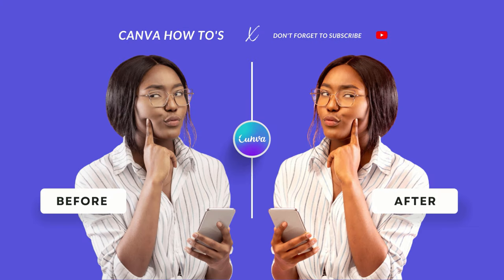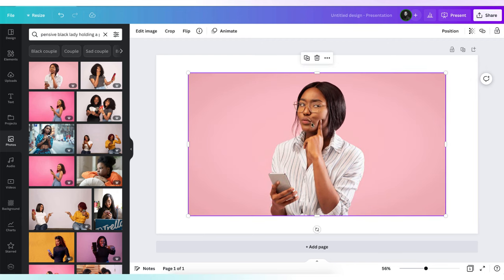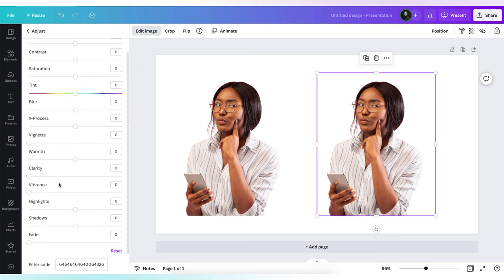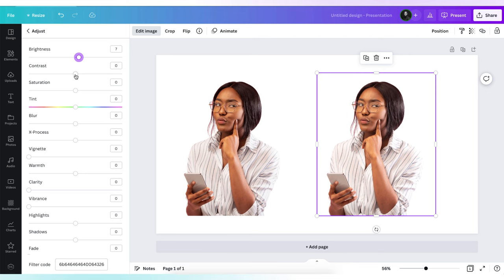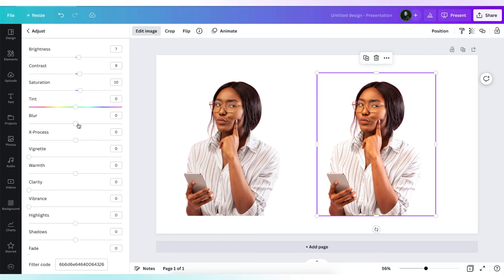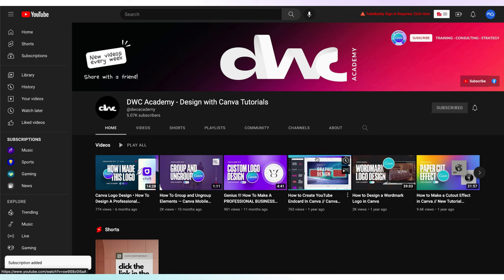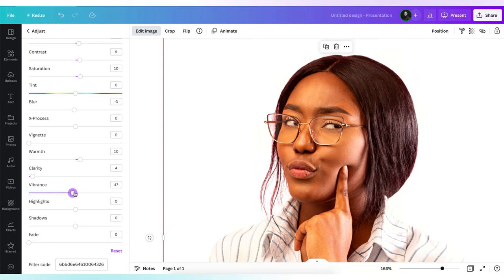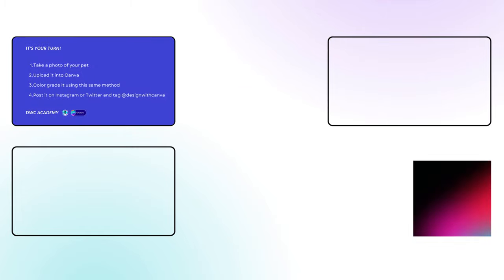How I Color Grade My Photos in Canva 2023 :: FREE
New Tutorial — Master Color Grading in Canva: A Step-by-Step Guide

In this tutorial, you'll learn how to take your photos to the next level by color-grading them using Canva.

Color grading is a powerful technique to help you create a specific mood or atmosphere in your photos.

By the end of the short but value-packed tutorial, you'll learn how to manipulate your photos to get whatever feel you desire.

▶ If you'd like to try Canva pro for 45 days, use this

My name is Onuoha UI. I am a Verified Global Canva and Creator from Nigeria. I am here to teach you everything you need to know about Canva and how to design beautiful and useful graphics for your business. I am also a Product and Customer Experience Designer at AlchemyPro and have been designing professionally for the past 15 years.

In today's tutorial, I will show you how to color-grade photos to look professional with Canva. Feel free to become a member of our thriving Design with Canva community on Facebook with over 30,000 members:

Transform Your Photos with Canva: Advanced Color Grading Techniques
Elevate Your Social Media Game: How to Color Grade Photos in Canva